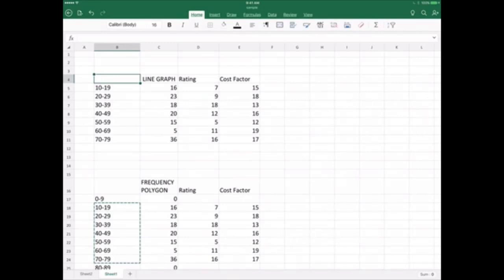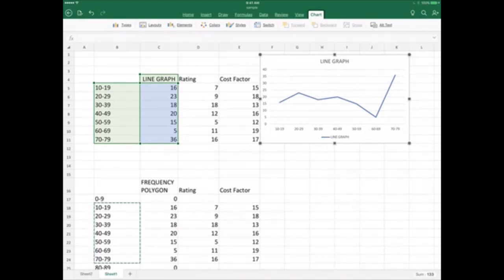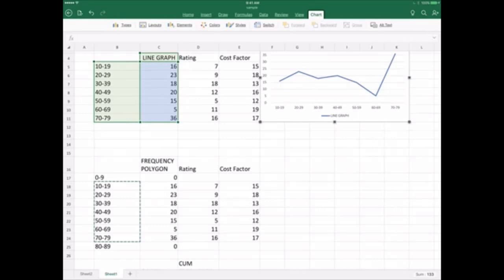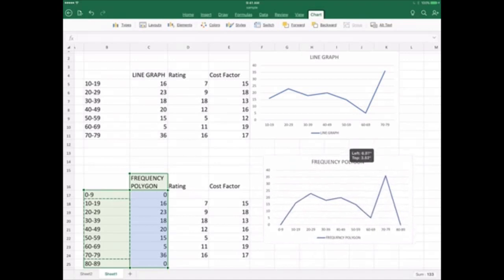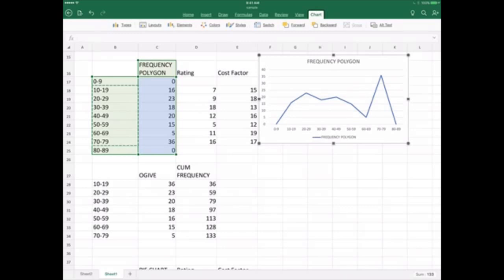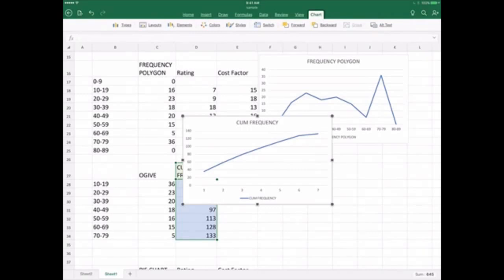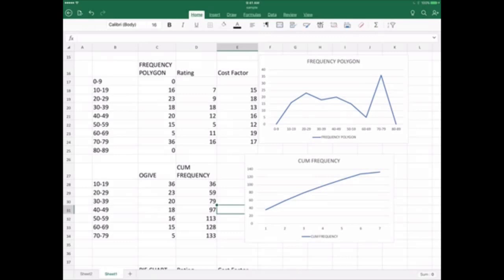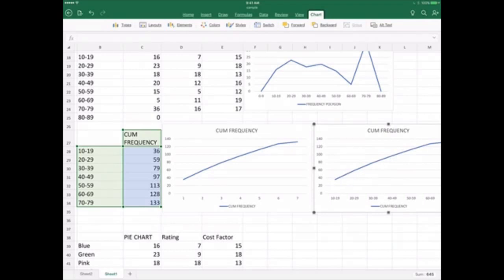Graphing Lecture 3 of 4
This video continues with step by step instruction to guide you the creation of graphs on your IPad.  You should have watched the first two already